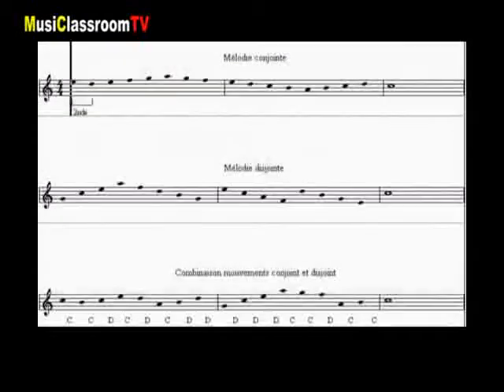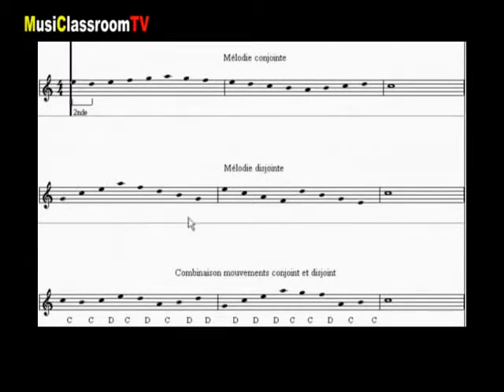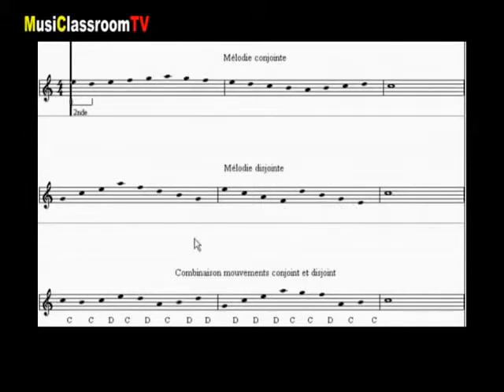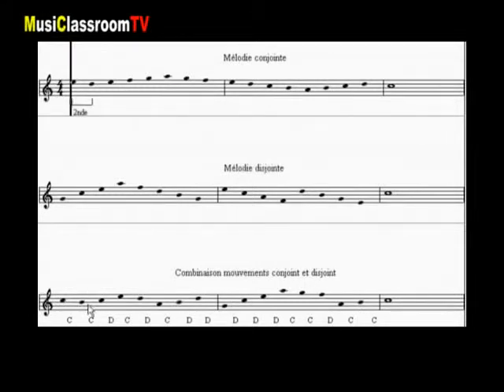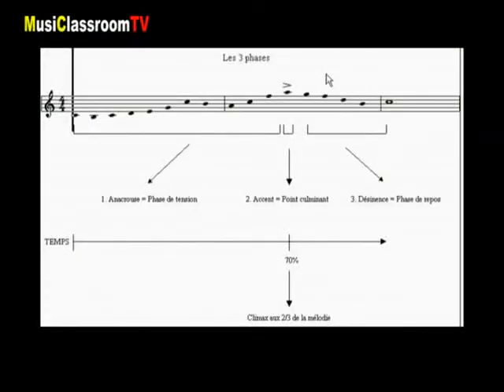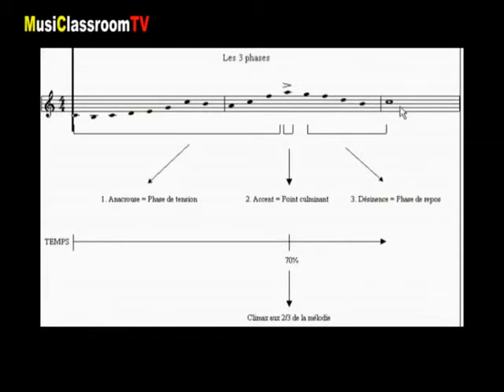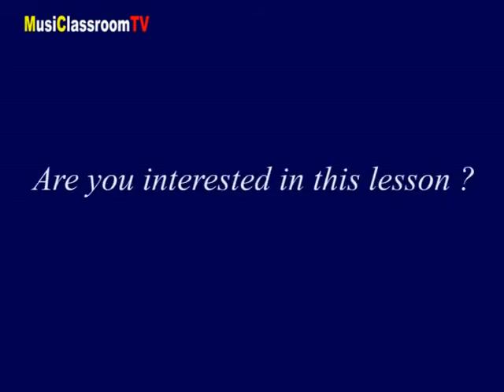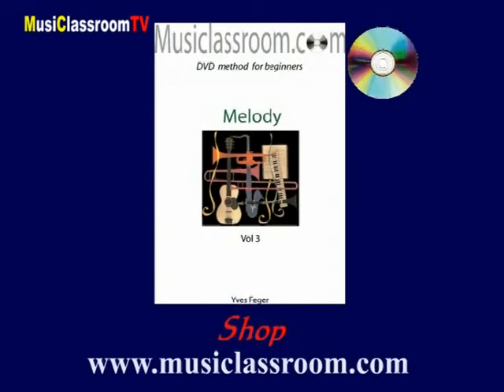Free online music composition lessons : The phases of a melody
The three steps of a melody :  tension or anacrusis, highest point or climax , rest or desinence, and analysis of the melodic phrase.